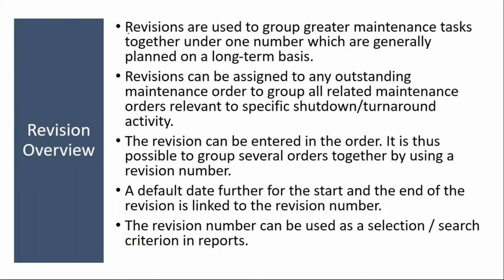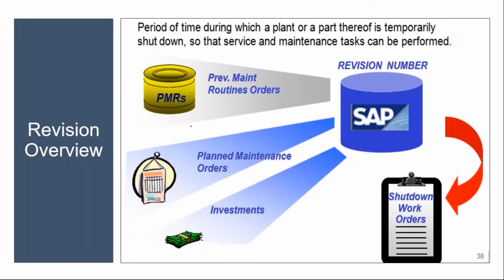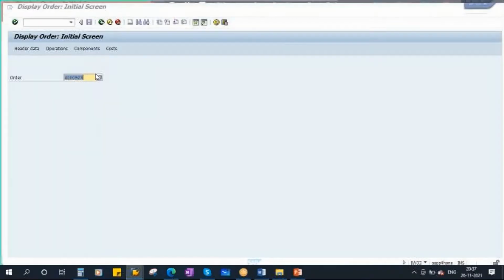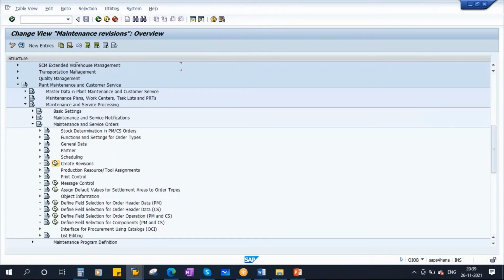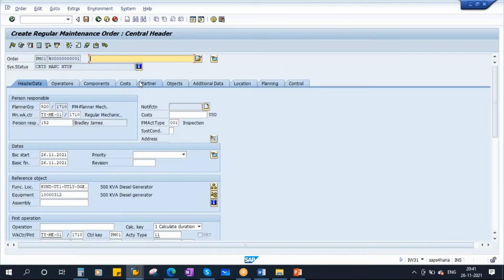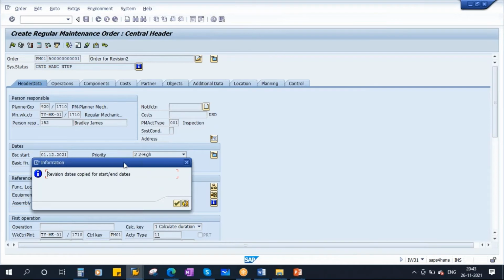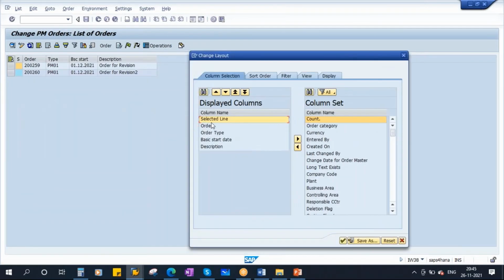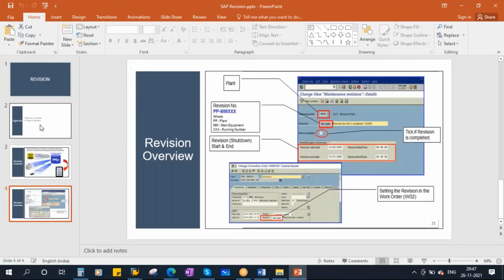Video 25 - SAP S/4HANA Plant Maintenance (PM) module Training : Revision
SAP S/4HANA Plant Maintenance (PM) Training : Revision